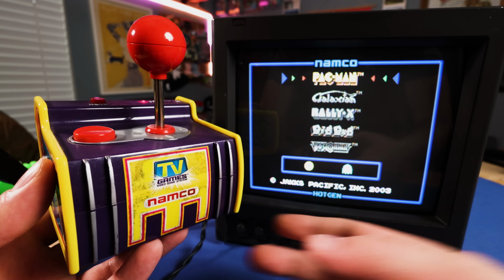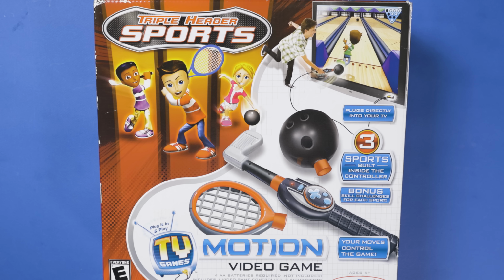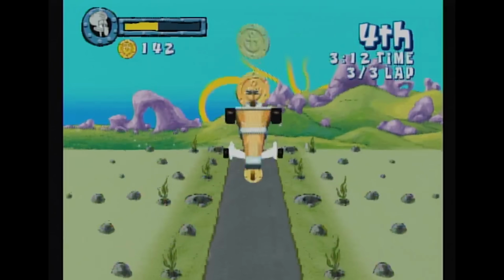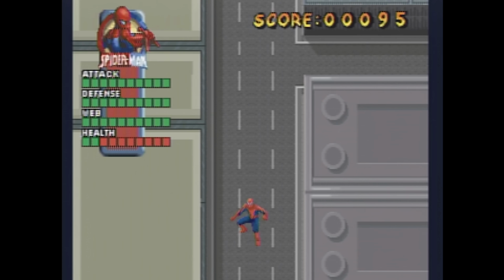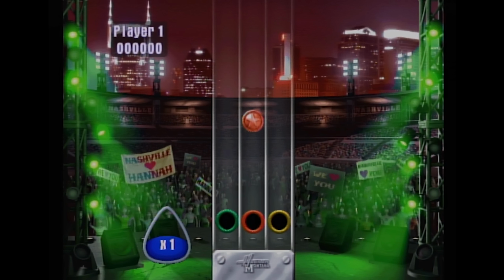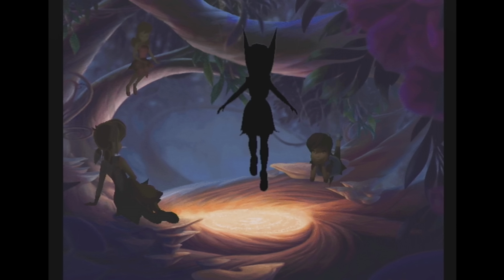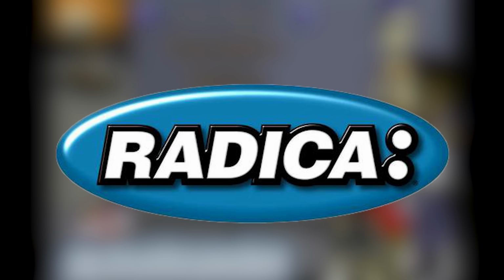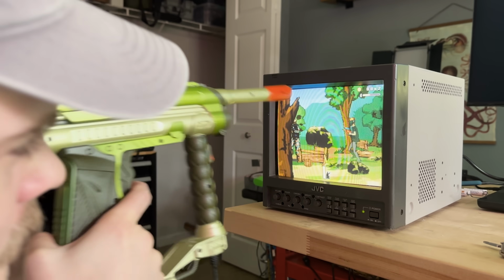Unhinged Plug & Play Games That Ripped Off The Wii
Plug and Play Games started as a fun way to sell classic video games in a way that was novel, easy to use, and affordable, but their rampant success spawned a lot of poor quality original games, including many that tried to knockoff novel controller styles, including Guitar Hero, Tony Hawk Ride, and the NINTENDO Wii.

00:00- INTRO
3:06- Triple Header Sports - 3:06
04:57- Bikini Bottom 500 - 04:57
06:50 - The Amazing Spider-Man You Are the Hero Game
09:20- Spider-Man Web Master
11:26- Hannah Montana Pop Tour
13:08 -Disney Ultimotion Sleeping Beauty and Tinkerbell
15:32- Phineas and Ferb: BEST GAME EVER
17:54- Radica Skateboard
19:14- The Walking Dead BattleGrounds

Gabriel Ross: @benjiross1